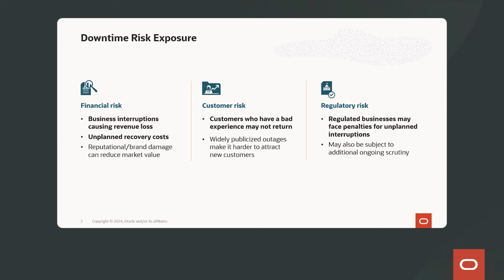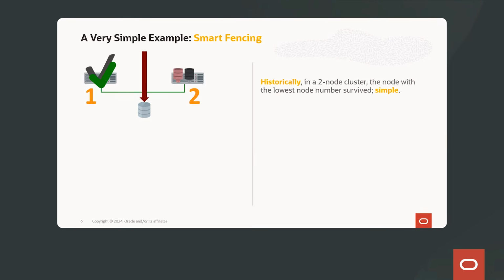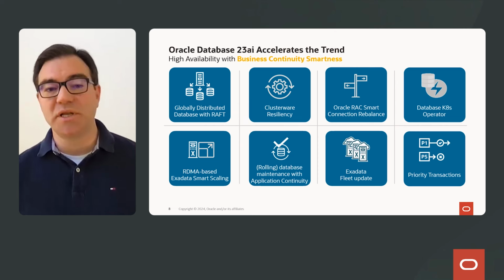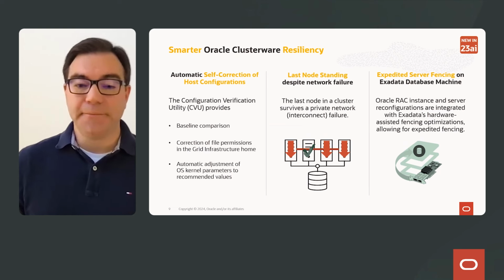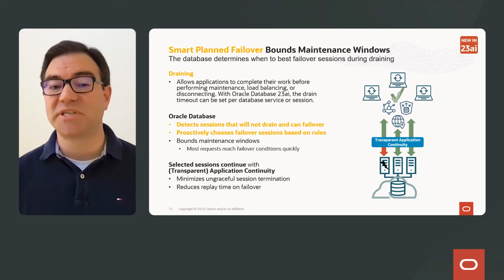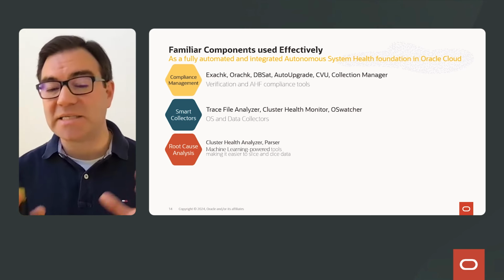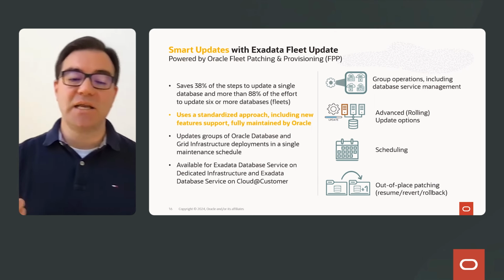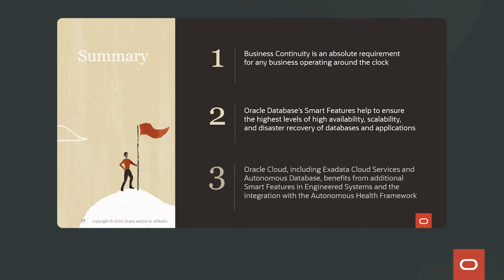High Availability and Disaster Recovery Smart Features | Oracle DatabaseWorld AI Edition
While Oracle Database 23ai continues to provide the highest levels of high availability, scalability, and disaster recovery, it has an added focus on hiding outages from applications and making high availability features smarter and more accessible. Learn how Oracle Database 23ai can help you ensure business continuity effectively by preventing the need for recovery whenever possible, utilizing performance data to transparently optimize workload distribution, providing intelligently enriched analysis and diagnostic data, and more.